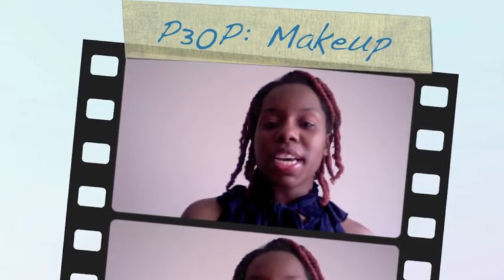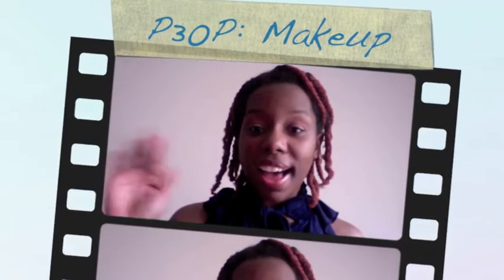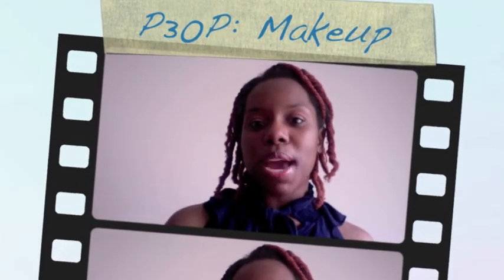Project 30 Pan Makeup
Here are the makeup items that I will work on for my P30P. My 30 pan includes cosmetics, hair and skincare.